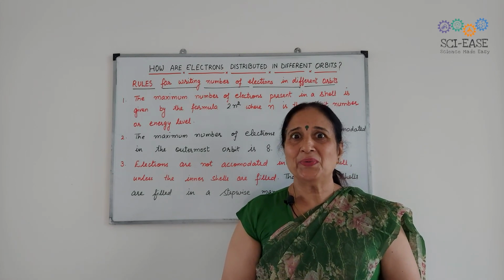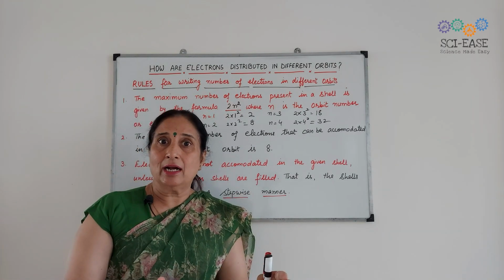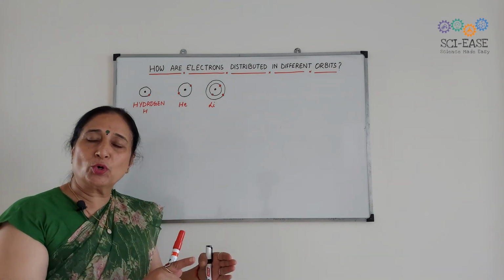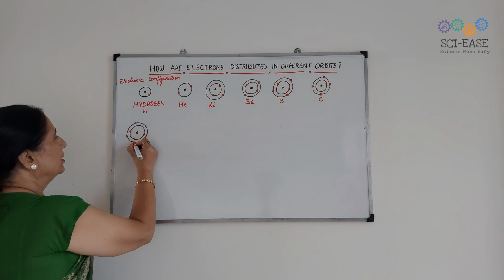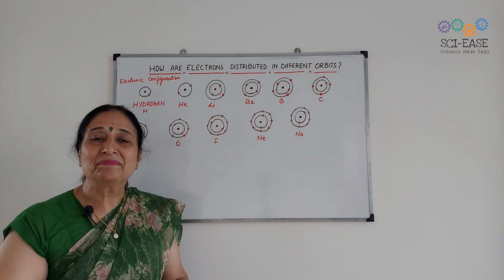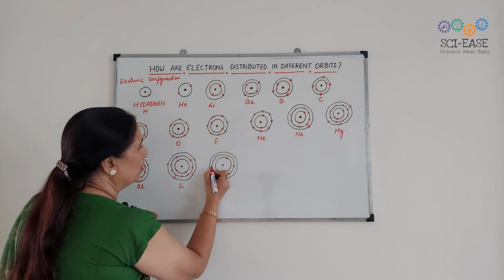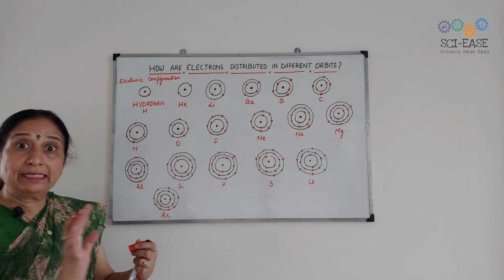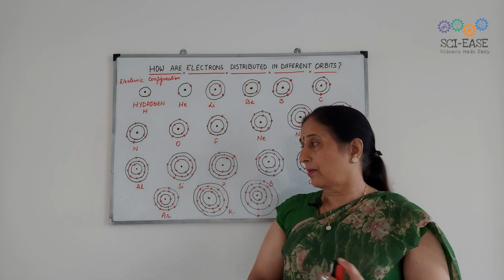Structure of the atom | Chemistry| Electrons distribution in different orbits (6/9)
The video answers the question - "How are electrons distributed in different orbits" as part of the Chapter Structure of the Atom of Class IX, CBSE.